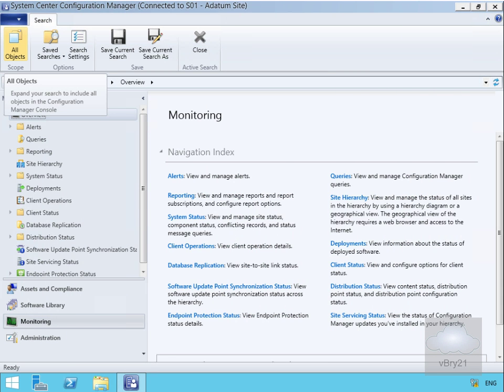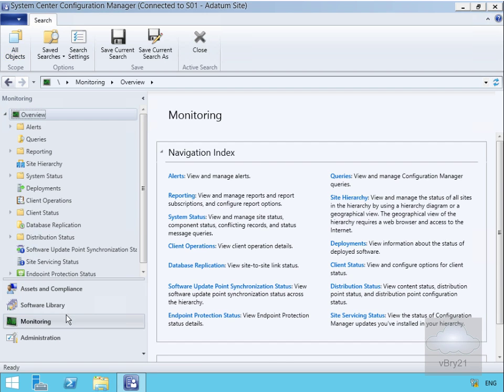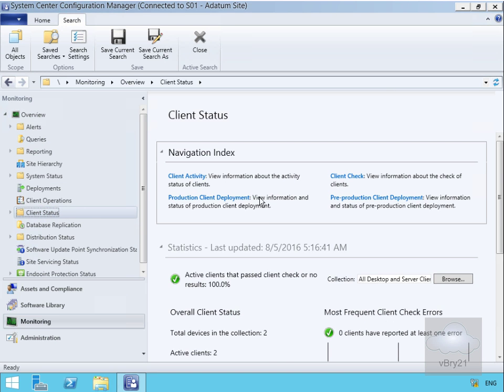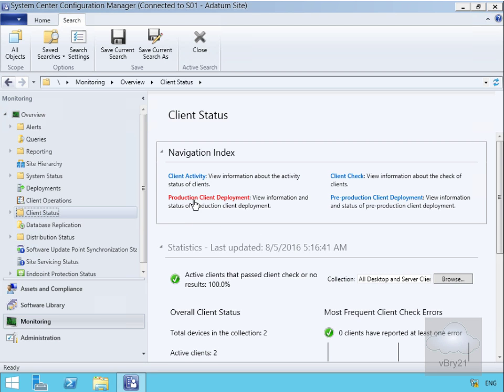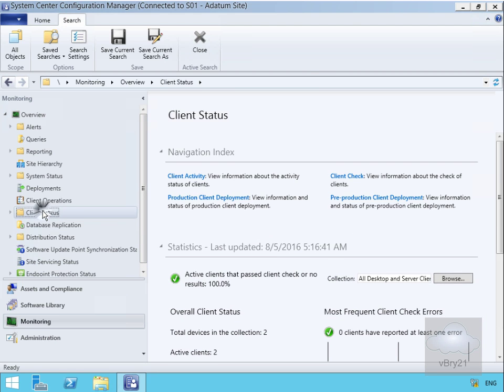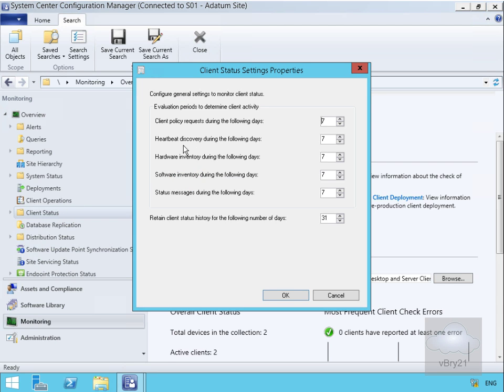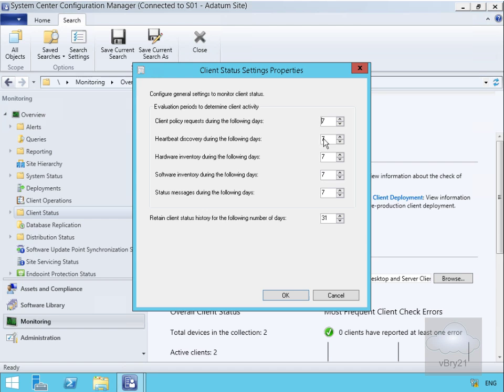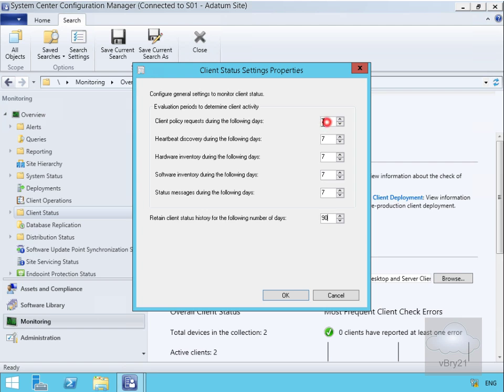20696 Demo13 Configuring Client Status Messages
This demo looks at configuring Client Status messages in SCCM 2012